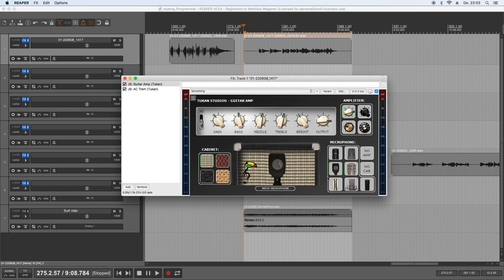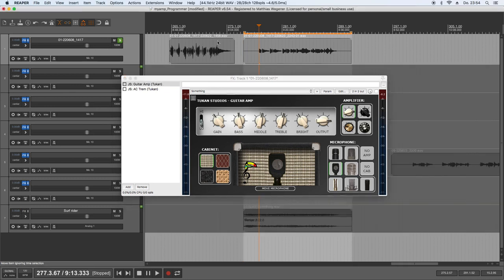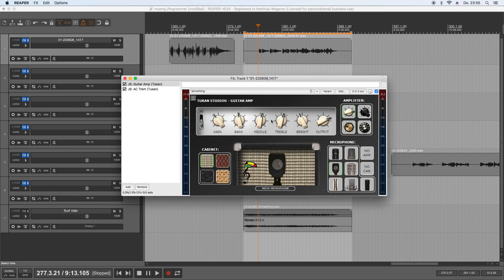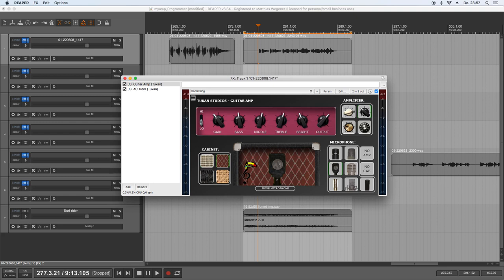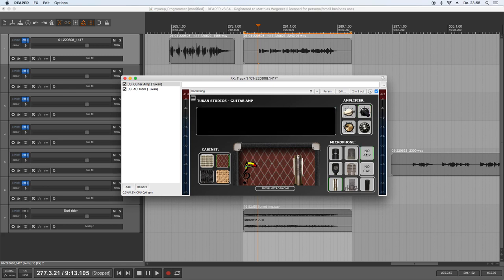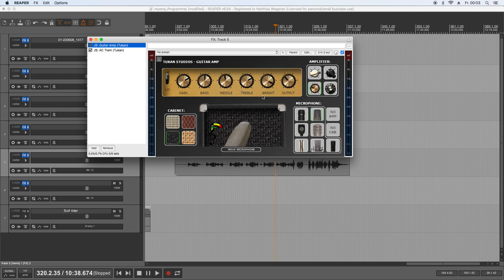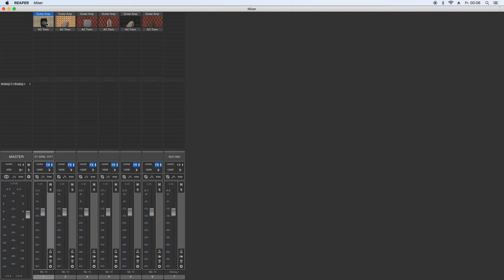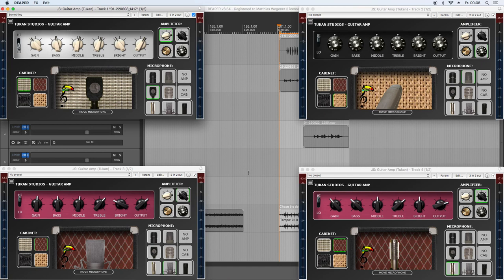New plugin! Soo many choices! (TUKAN STUDIOS)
This is a new plugin. (clicking "Synchronize" in ReaPack is just for updates, not for new plugins. Install it from the ReaPack Manager.)